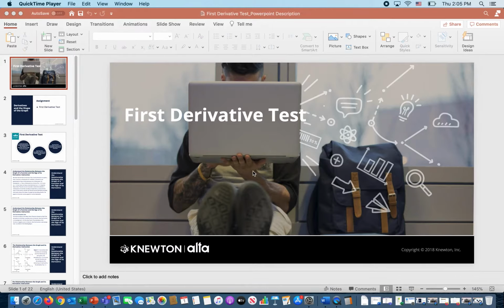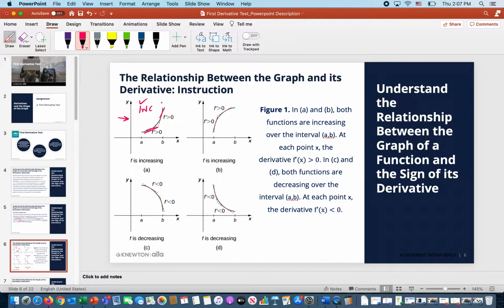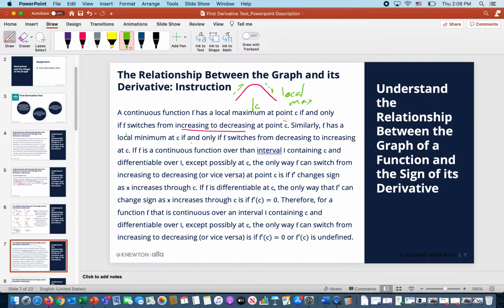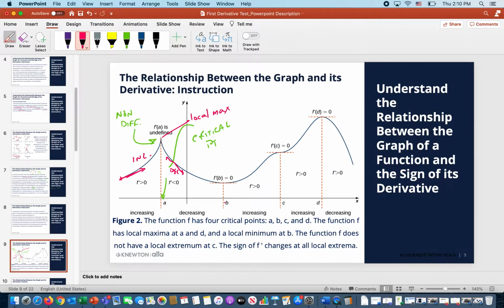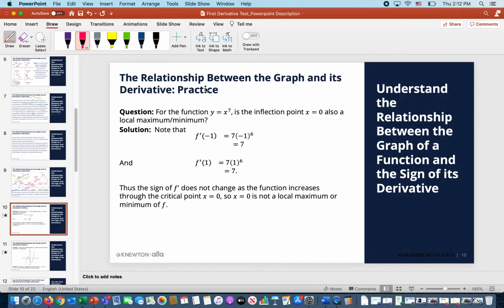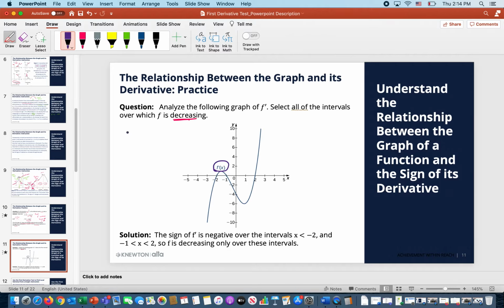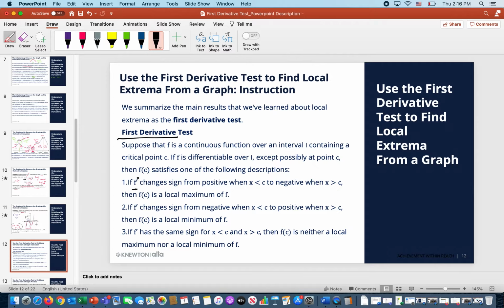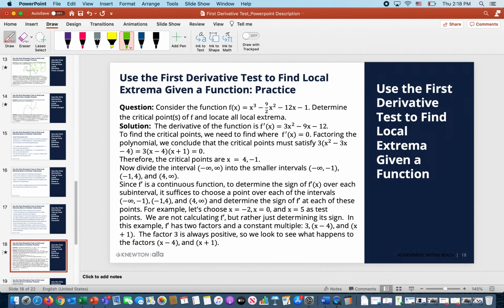First Derivative Test Part 1